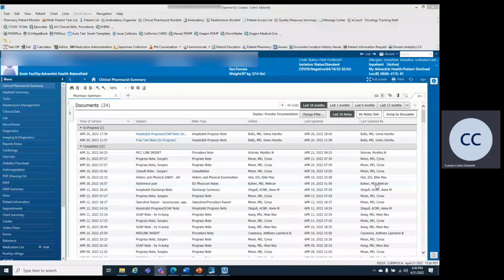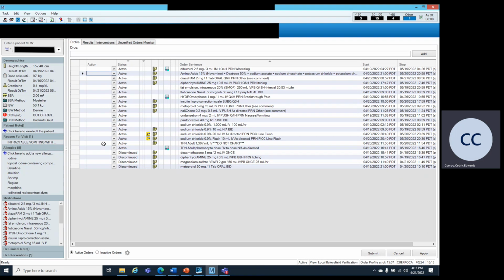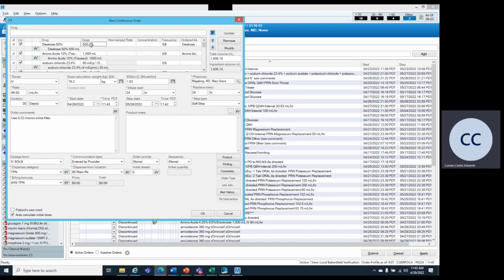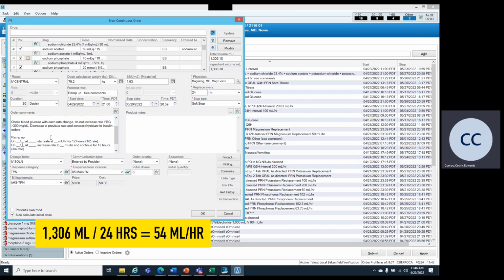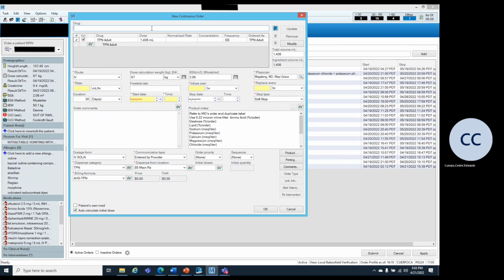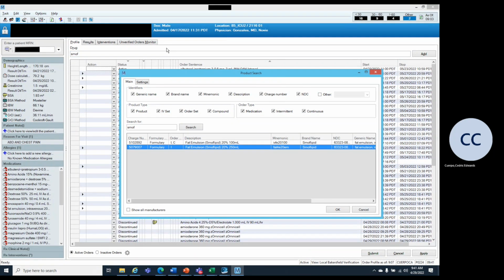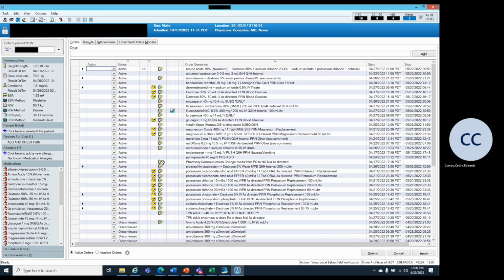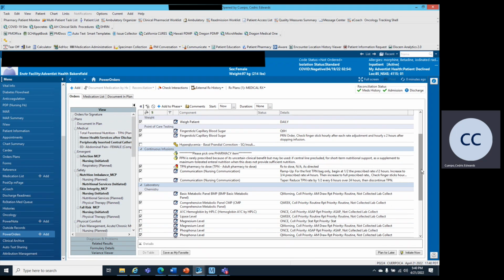Building a TPN HD 1080p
Process on building a custom TPN.

00:00 - Title and Start
01:14 - Finding Dietary Notes
02:20 - Entering the TPN Order
03:19 - TPN Monitoring Form
04:35 - TPN Billing
10:19 - Input TPN Build Order
12:11 - TPN Pharmacy to Dose
13:25 - Entering Lipids
14:57 - Entering CAPS
15:45 - Label Printing
17:01 - Triple Check & Signature
17:32 - Labs